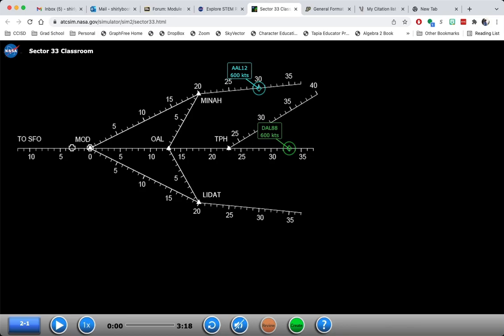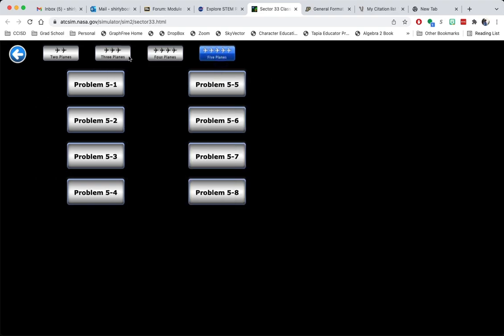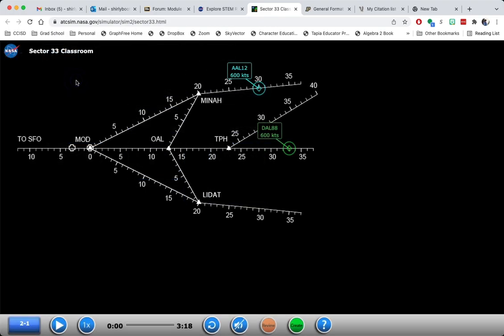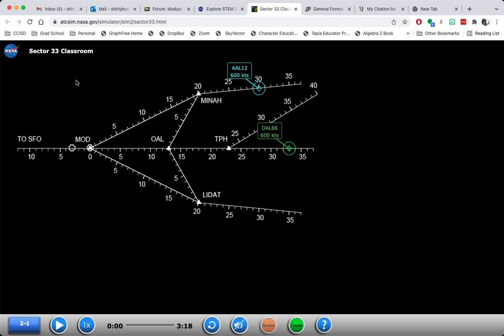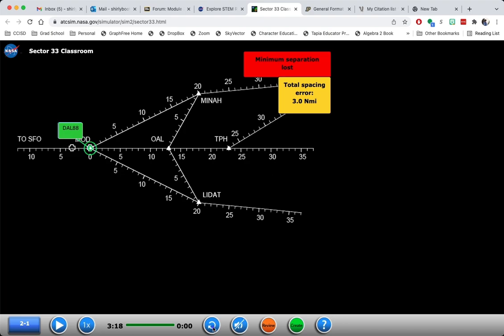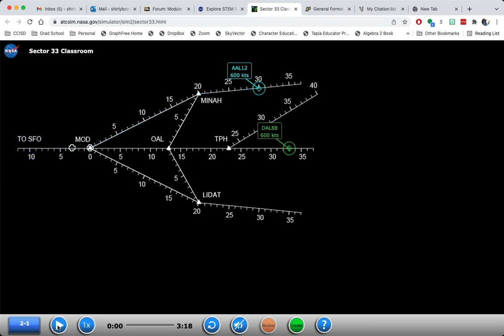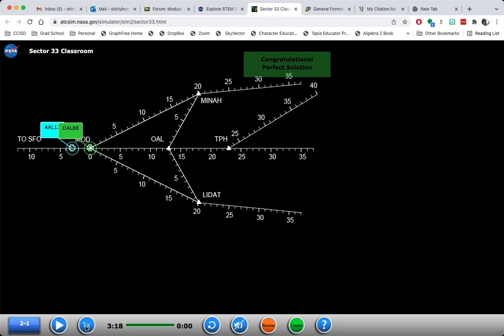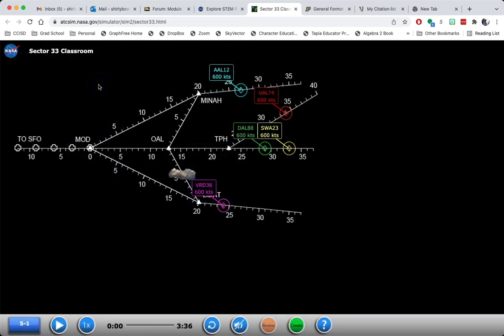ATC Simulation Introduction